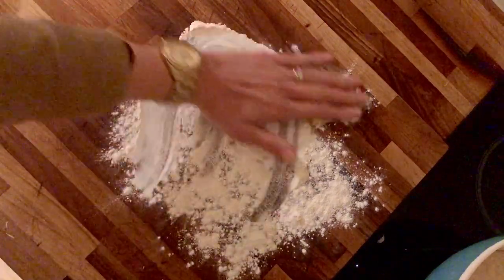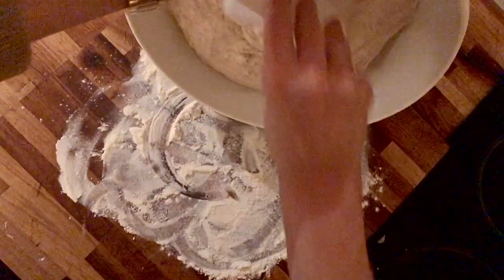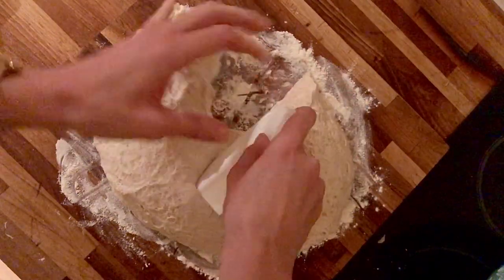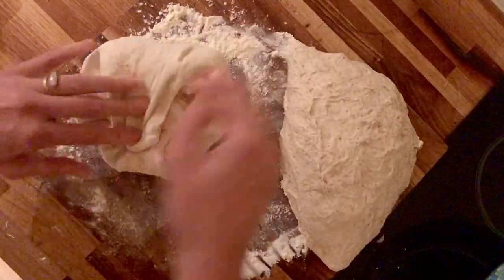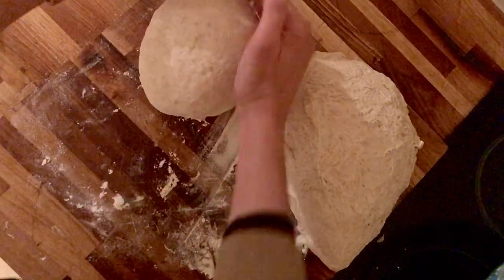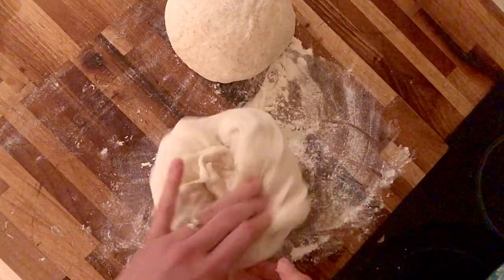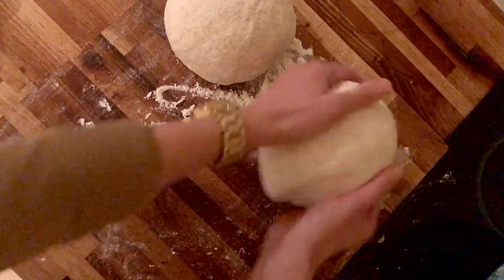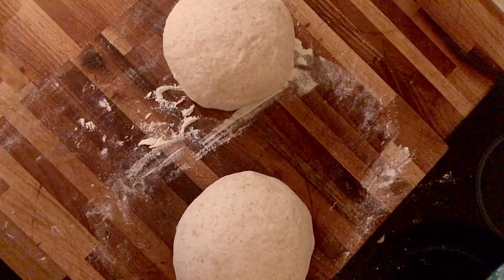Shaping sourdough boules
This is how I shape my dough into two boules for their final 20 minute rest.  I then do it all again and pop them in their bannetons and leave them in the fridge for a cool rise overnight.  I've just baked the first one this morning and it looks good!  See more pictures and sourdough inspiration on my Instagram feed @cookingjoneses